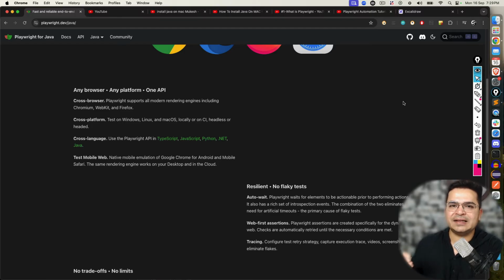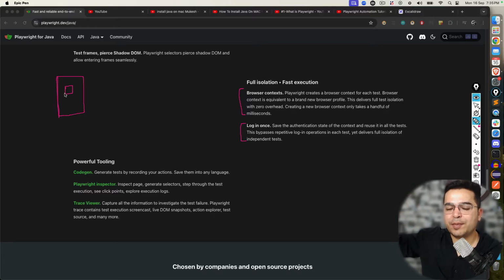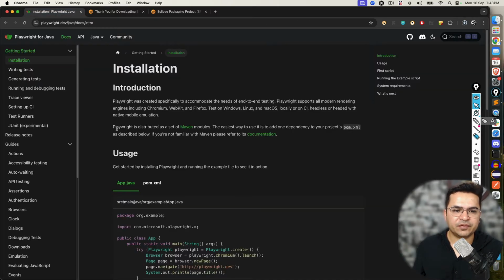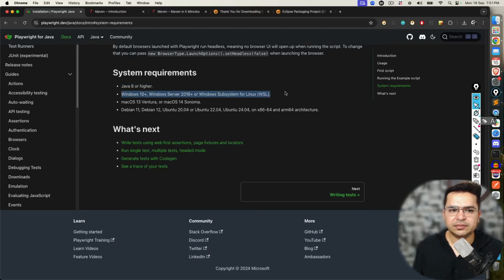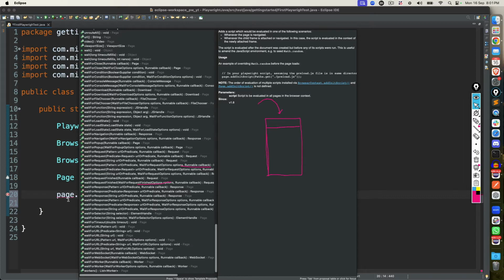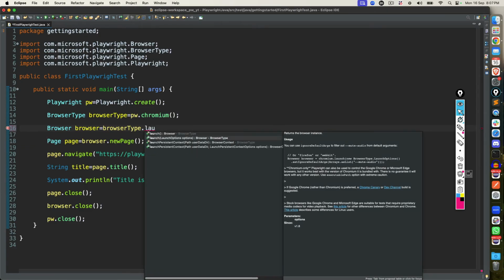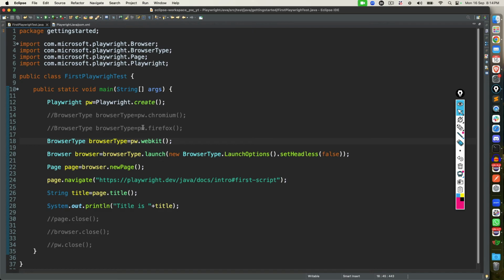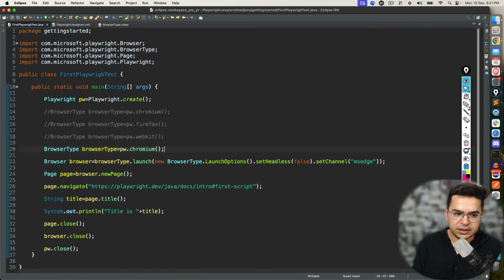How To Install Playwright With Java | Playwright Java Tutorial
In this video, we have discussed what is playwright and how to get started with playwright.

Video Chapters
0:00 - Background
3:03 - What is Playwright
11:00 - Setup Playwright
12:25 - Download Eclipse IDE
16:37 - Create Maven Project
17:53 - Add Dependency
26:25 - Execute Test on Chromium
30:32 - Execute Test in Headed Mode
34:00 - Run Test on Safari and Firefox
36:15 - Run Test in Headed Mode